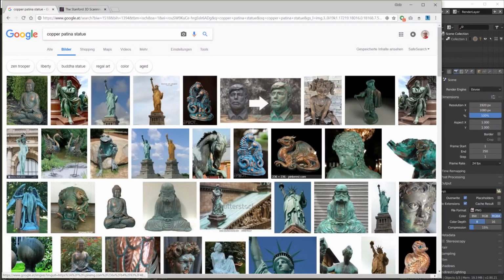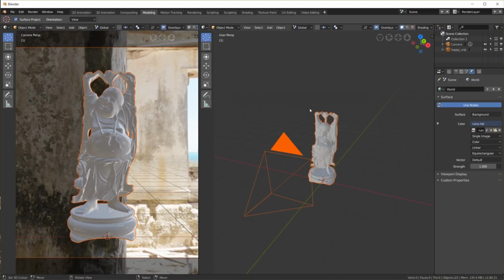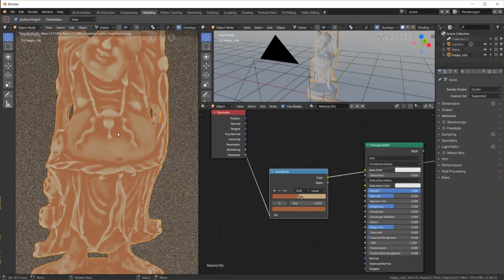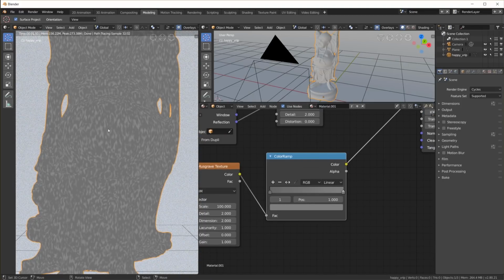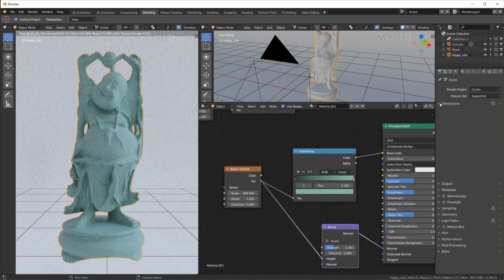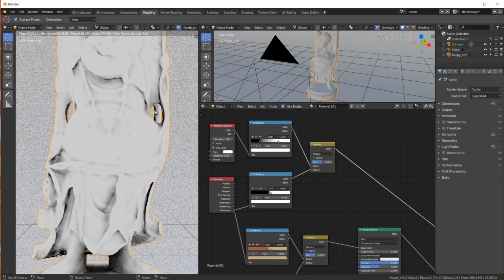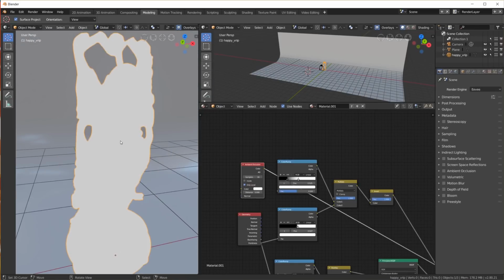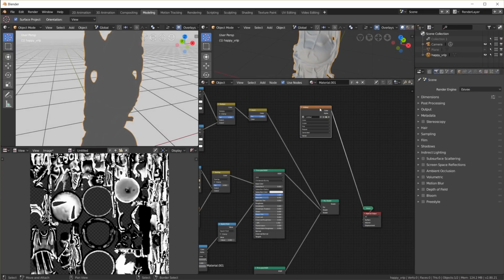Copper Material in Blender 2.8 Cycles + EEVEE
In this video we create a realistic looking copper material in Blender 2.8 Cycles AND Eeevee using the new Ambient Occlusion node.

00:18 Reference images
00:31 3D scene setup
01:08 Copper material
02:53 Patina material
03:27 Mixing materials (new AO node)
04:50 EEVEE
06:24 Animation rendered in EEVEE

Tools used in this video:
Blender 2.79
Blender 2.8 Alpha 2